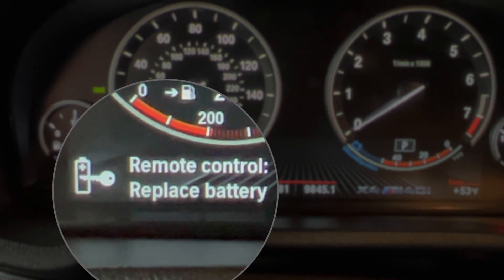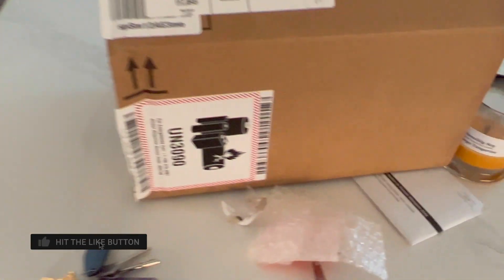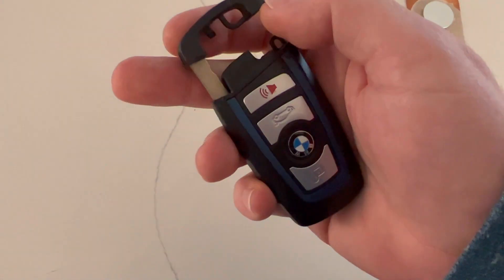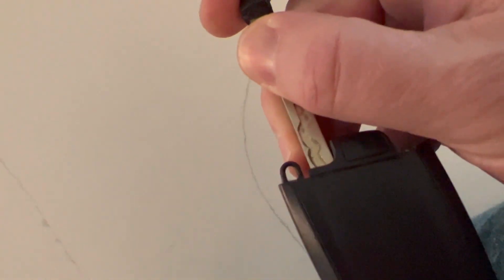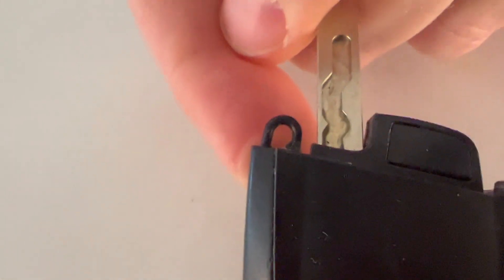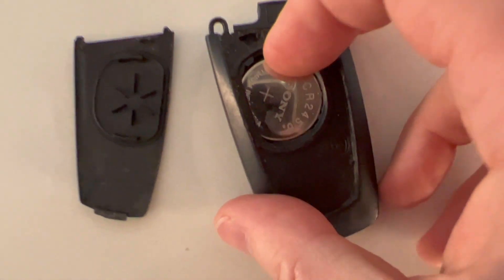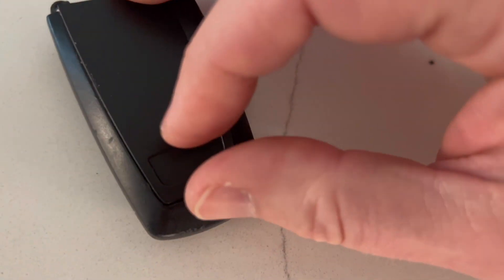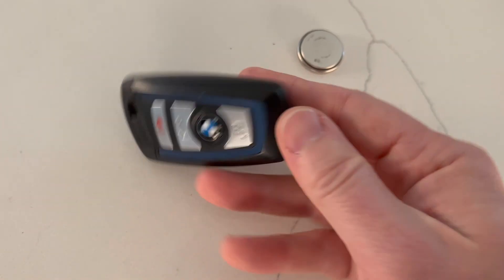BMW Key Fob Battery Replacement | X3/X4 (F25/F26)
This video shows you how to replace the battery in your BMW Key FOB. Specifically, this is a 2017 BMW X4 M40i (F26). If you see the message on your dashboard display that says "Remote Control: Replace Battery", this is what you need to do!

CR2450 Battery

Diamond Donors:
Luis Alvarenga
Michael Weimorts
Flying Feather Farm - Visit them at flyingfeatherfarm.com